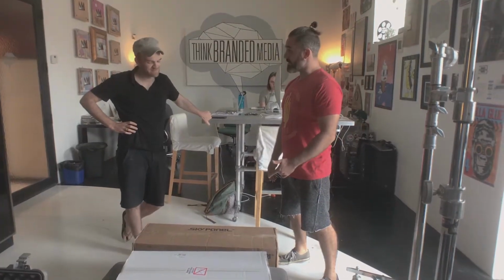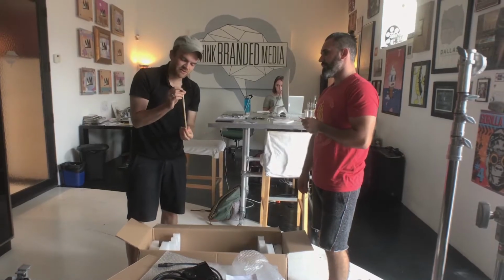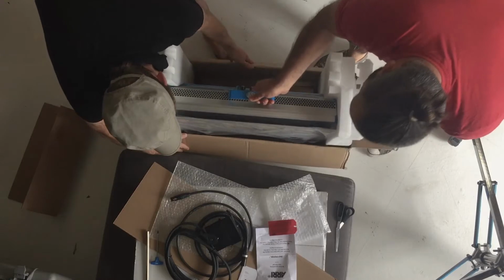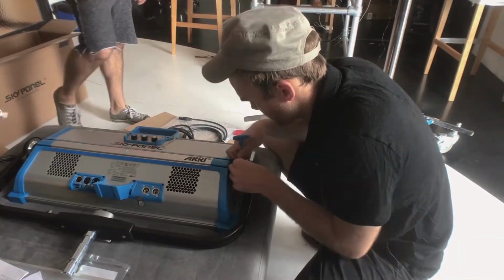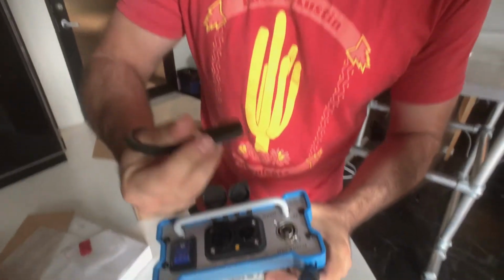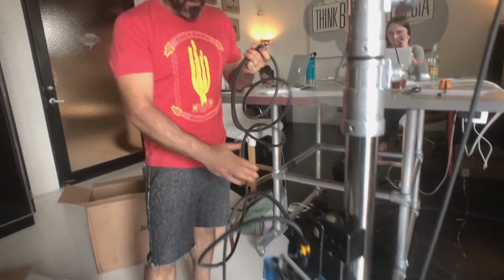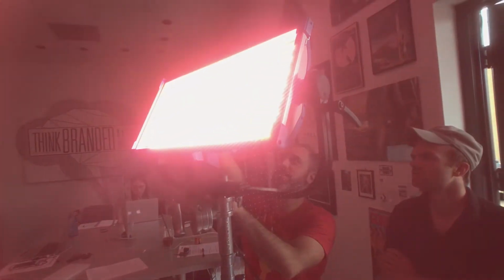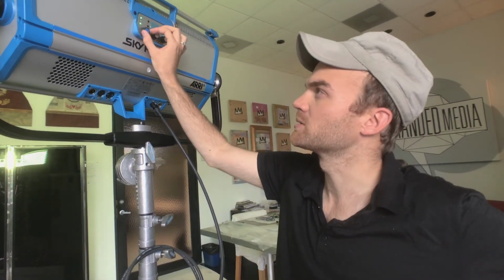Unboxing our Arri Sky Panel S60-C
A general overview of our new Arri Sky Panel. This light is really awesome and we're glad we got it! There are a couple of good videos we recommend you check out if you'd like more info on this light. These really helped us: